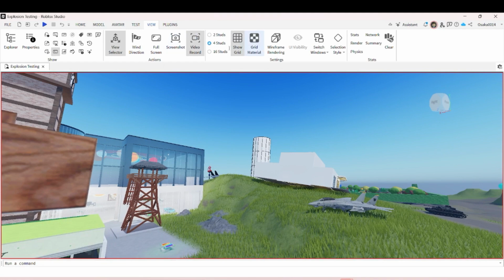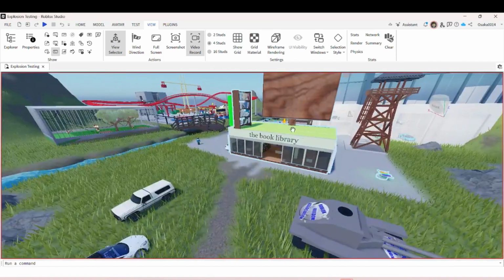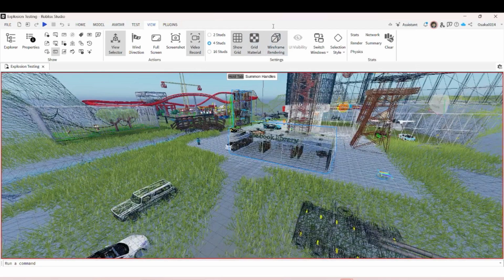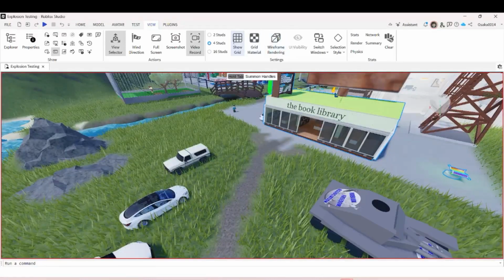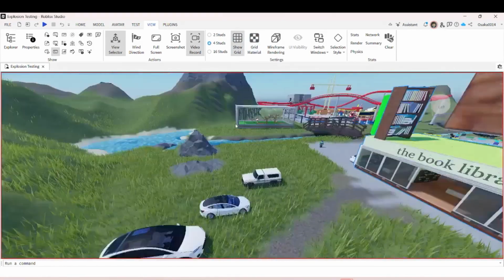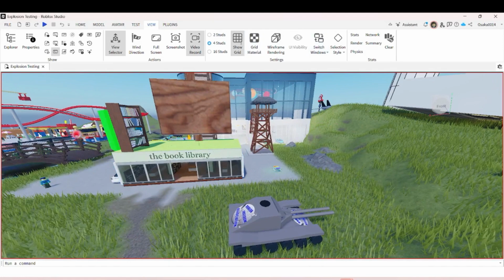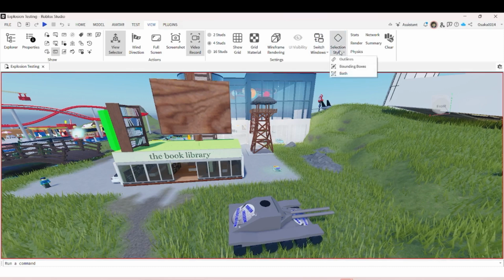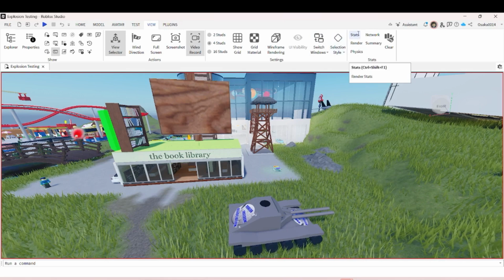ROBLOX Studio Tutorial: Lesson 12 - Advanced Viewing and Plugins